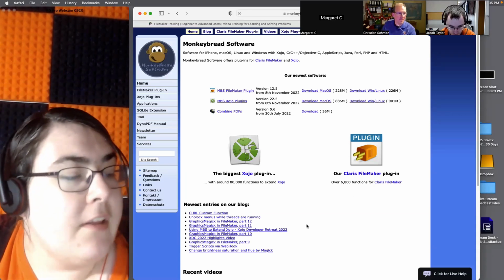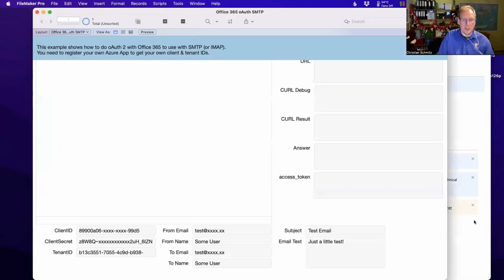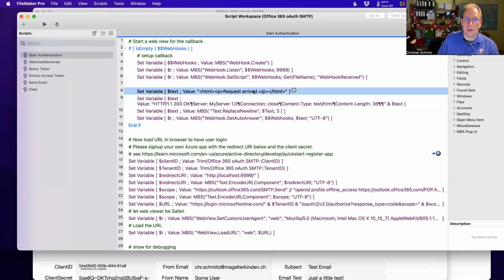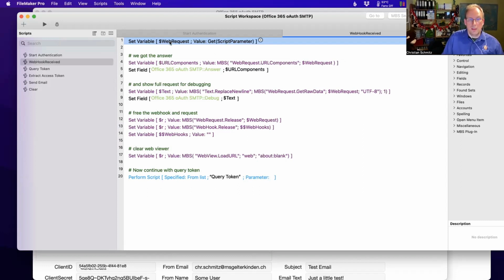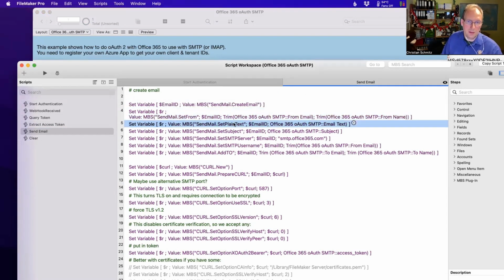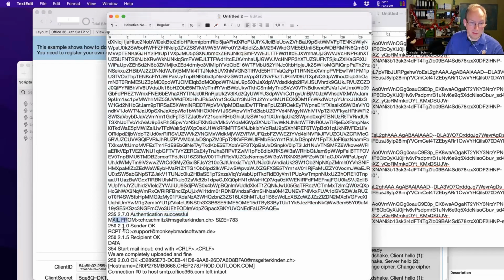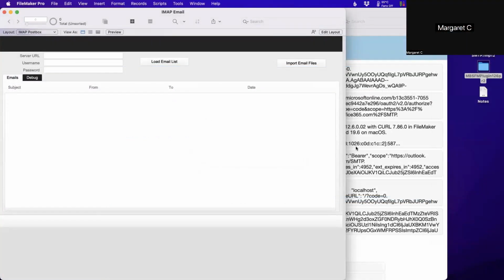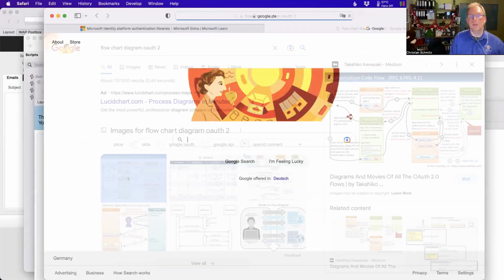Microsoft Office 365 Authentication with oAuth 2.0 in FileMaker with the MBS Plugin - Livestream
7626 - LiveStream - 12.12.22 - Microsoft Office 365 Authentication with oAuth 2.0 in FileMaker with the MBS Plugin Livestream

At the multiple requests of our viewers, Christian Schmitz is here to tackle Microsoft Office 365 authentication with oAuth 2.0 in FileMaker with the MBS Plug-in!

FMTraining.TV
2122 9th St., Suite 102